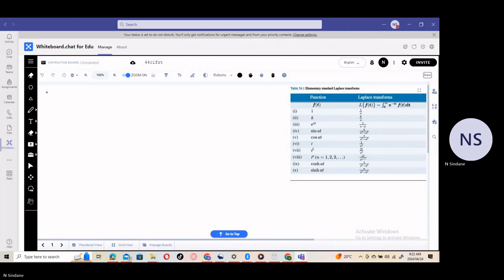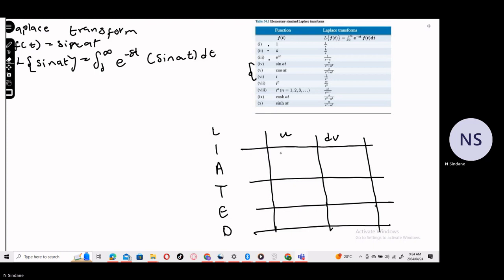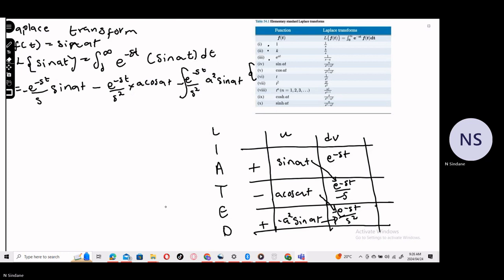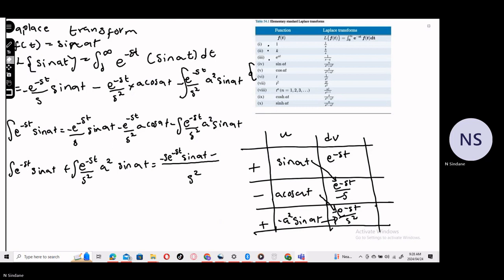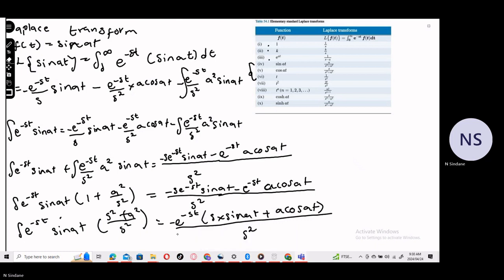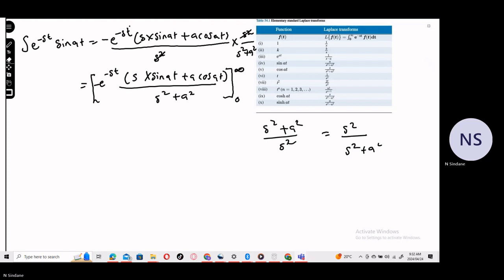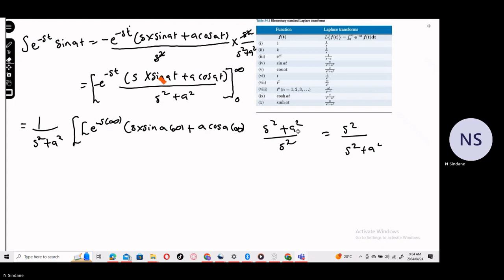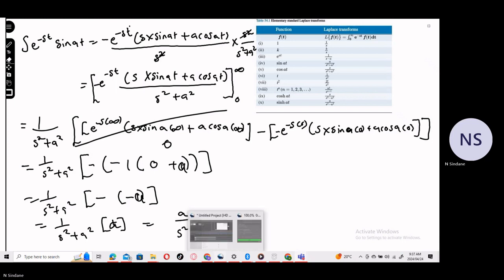LAPLACE TRANSFORM, L{SIN at}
after watching this video you must be able to prove the laplace transforms of the function mention above.Do enjoy  the video and share you thoughts with Us so that we will be able to improve and give you a much better presentation next time. please don`t forget  to subscribe like and share the content with your friends.